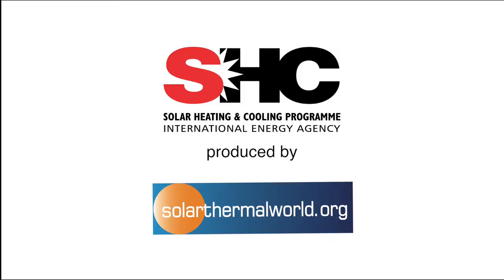Helvi Ileka: Solar Heat reduces Energy Imports for Namibia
Namibia is southern Africa´s front runner in terms of solar energy. Solar could provide energy security for the country that depends heavily on fuel imports. This includes power and water heating for homes, but also heat for the food and mining industry and desalination of water. Helvi Ileka explains, how the roadmap of the Namibian government marks the shift towards solar.